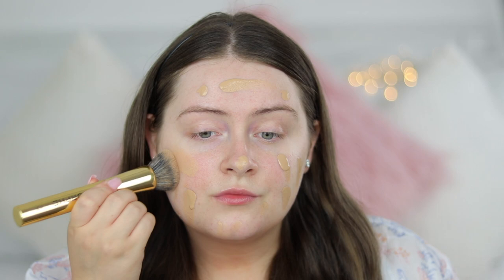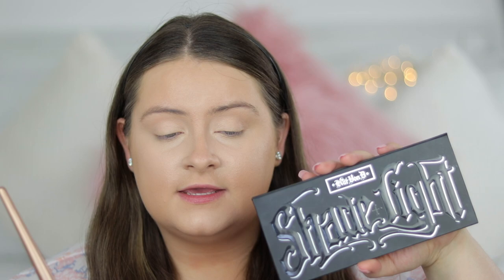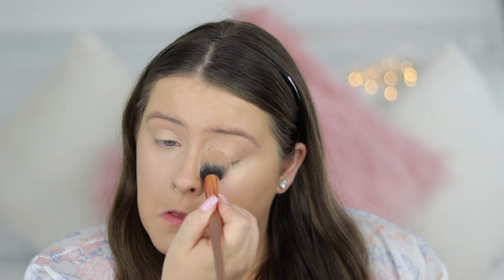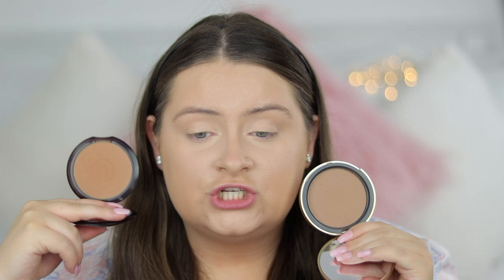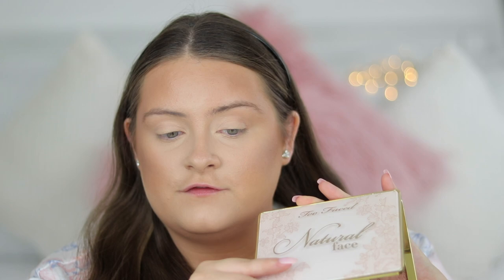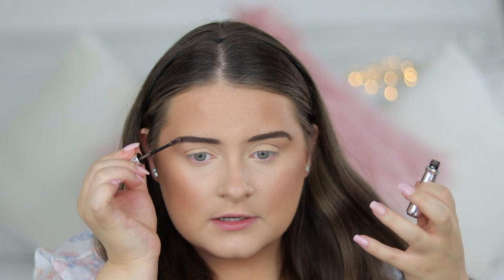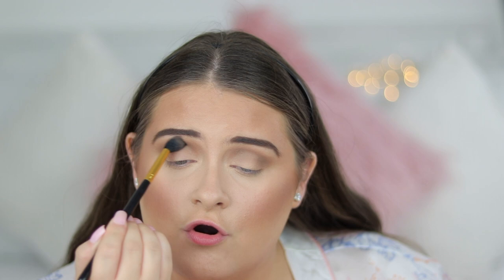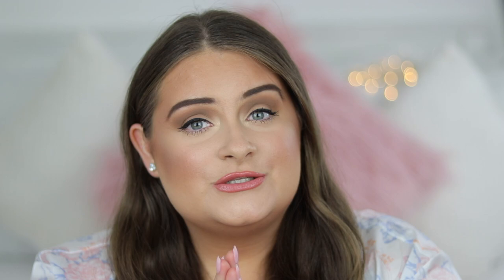FULL FACE USING MY FAVOURITE HIGH END MAKEUP PRODUCTS!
MAKEUP TUTORIAL USING ONLY HIGH END MAKEUP PRODUCTS!

In today's makeup tutorial I'm using all my favourite high end makeup products and creating my every day makeup look. In my every day makeup routine I use both drugstore and high end makeup but I thought it would be fun to use only high end makeup products for this look. Hope you enjoy seeing this full face of high end makeup products!

PRODUCTS MENTIONED

Benefit Hello Happy Foundation

Guerlain Terracotta Bronzer in natural brunettes

ABH Brow Brush #12

Becca Apres Ski Palette

Laura Geller Line & Define Eyeliner

Too Faced Better Than Sx

MAC Fix +

Charlotte Tilbury Hollywood Lips

Too Faced Natural Lipstick in Birthday Suit

Chantecaille Lip Chic in Anais

I'm a makeup addict and on my channel you will find lots of makeup tutorials, from smokey eyes to everyday looks. I love testing out new makeup products and throwing it back by using older/cult favourite products. I also love a good makeup haul. My favourite drugstore is Superdrug! I LOVE lip swatch videos, so you'll find some of those around here too! A few of my favourite YouTubers are: Casey Holmes, Carli Bybel, Nicole Guerriero, Kaushal, Annie Jaffrey, Nikkietutorials, Shaaanxo and Fleur DeForce. I've been watching these girls for years!